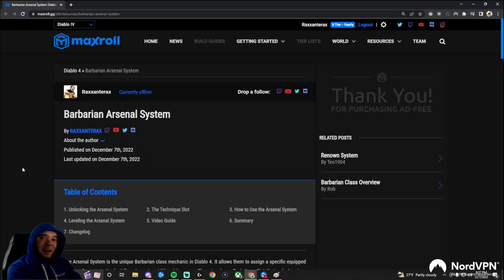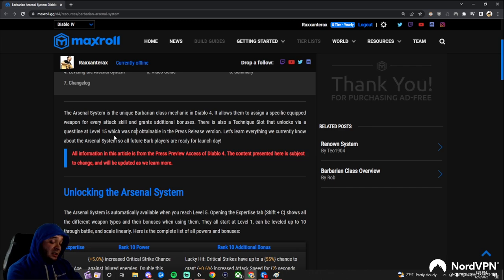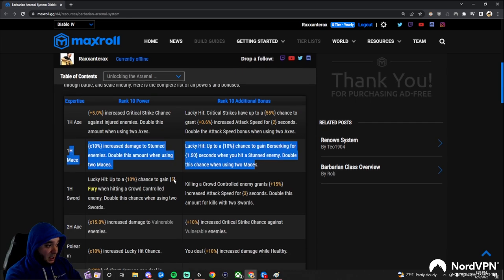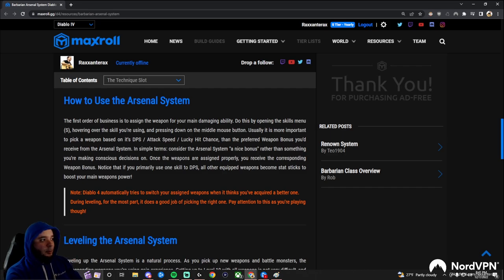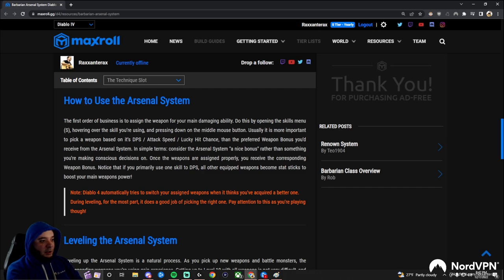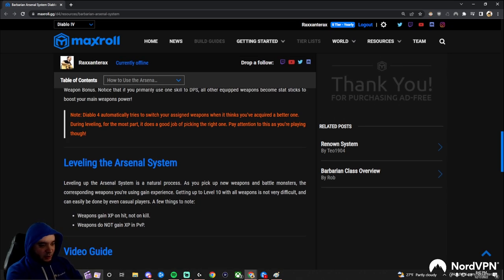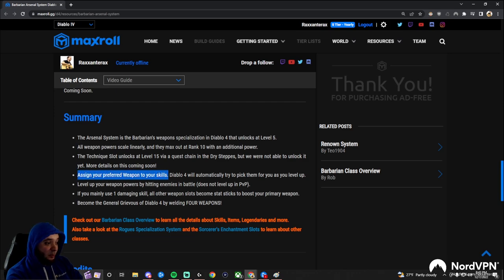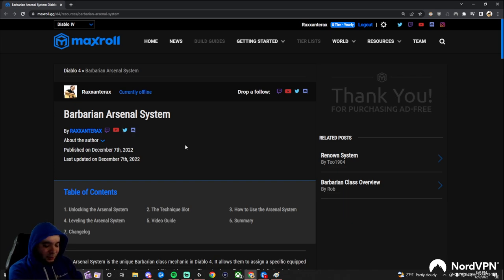Diablo 4 Barbarian Arsenal System Explained